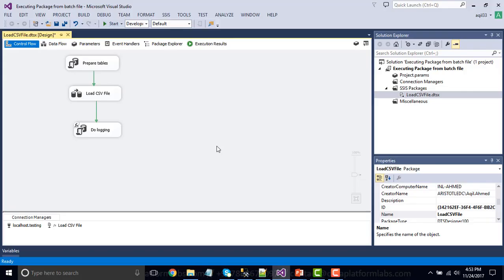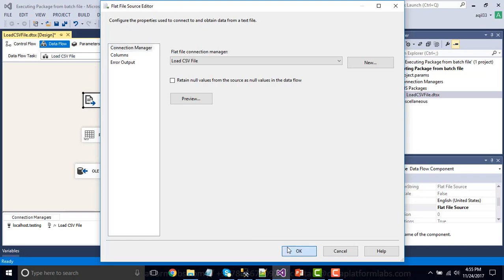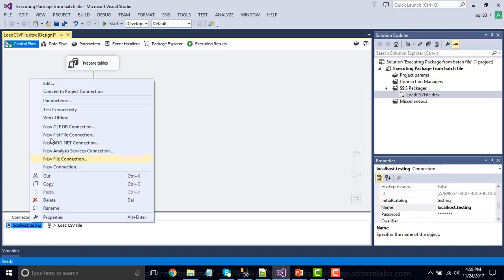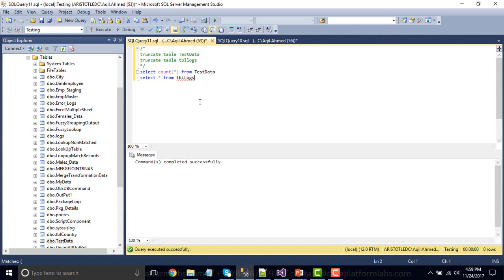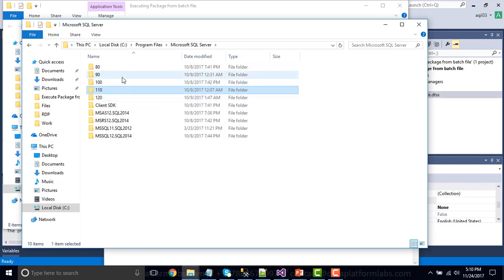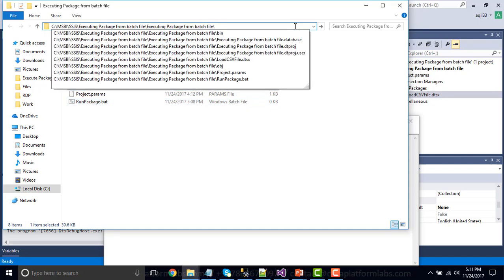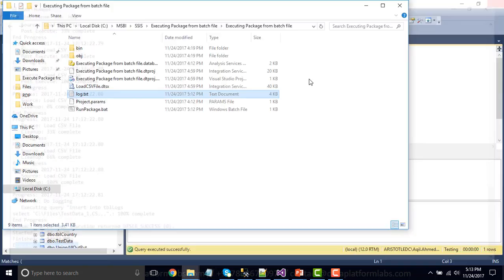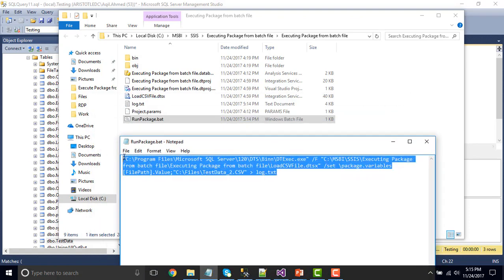50 Execute SSIS Package from command line | Execute SSIS Package from batch file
Execute SSIS Package from command line | Execute SSIS Package from batch file

Important note, as angular bracket was not allowed in the video description thus you need to append log.txt with angular bracket in last line.

"C:\Program Files\Microsoft SQL Server\120\DTS\Binn\DTExec.exe" /F "C:\MSBI\SSIS\Executing Package from batch file\Executing Package from batch file\LoadCSVFile.dtsx" /set \package.variables[FilePath].Value;"C:\Files\TestData_2.CSV"

Execute SSIS Package from command line
Execute SSIS Package from batch file
How execute SSIS package from command line or batch file?
How do you execute SSIS package?
How do I run a SSIS package in SQL Server?
How do I make an SSIS package executable?

Happy Learning.